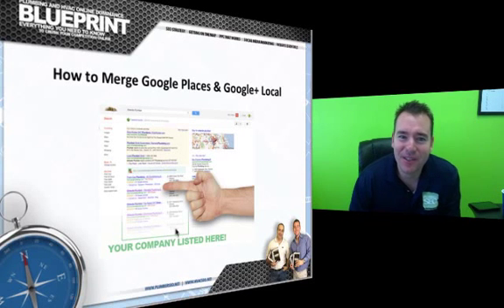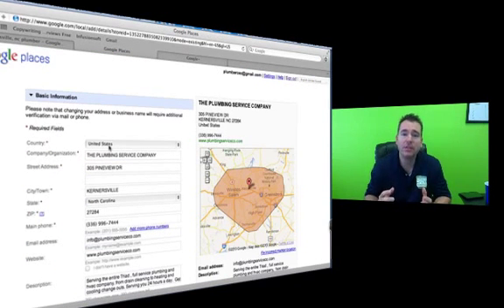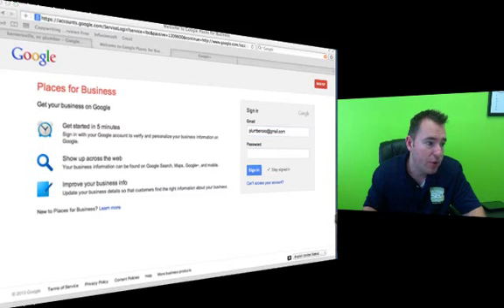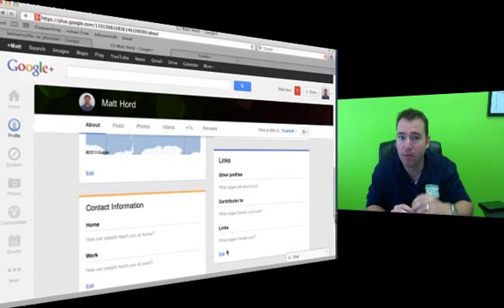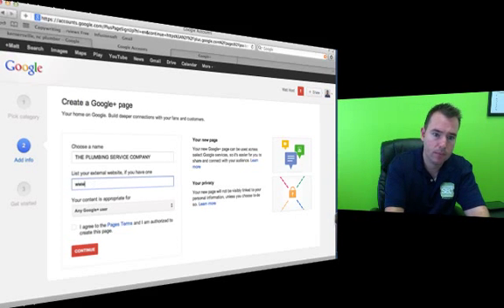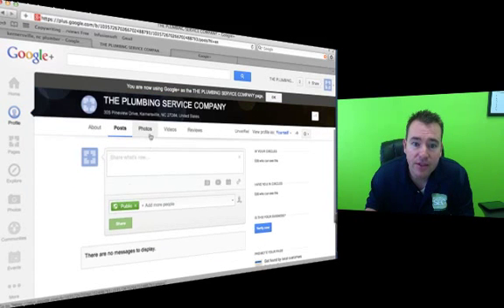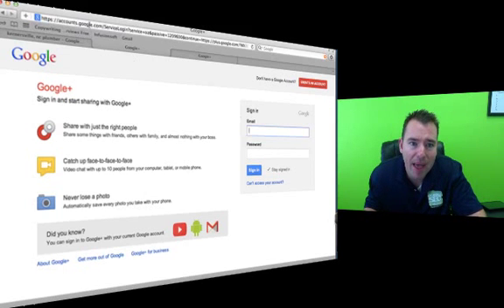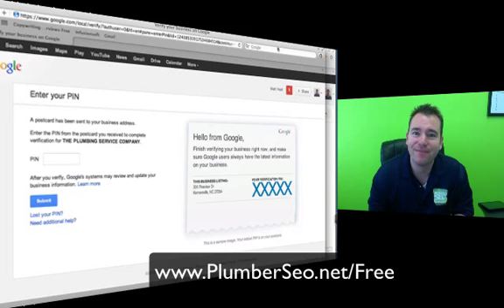How to merge Google Places & Google+ Local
Google recently transitioned from Google Places to Google+ Local as the engine that controls you Google Map listing. If you haven't already, you need to merge your Google Places with your Google+ Local listing. This video explains the process of transiting your Google Maps listing to Google+ Local.

To get more internet marketing ideas and strategies for your plumbing business, please go